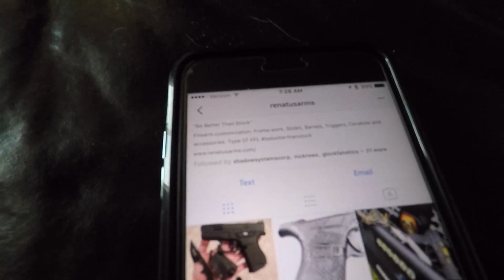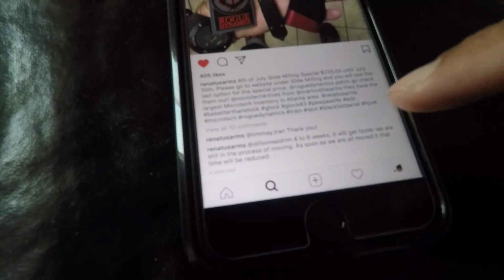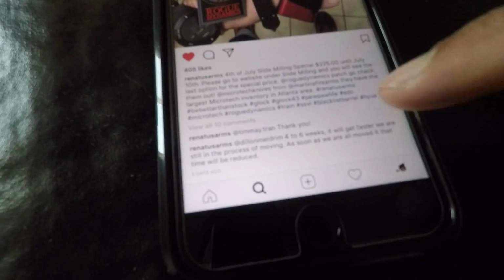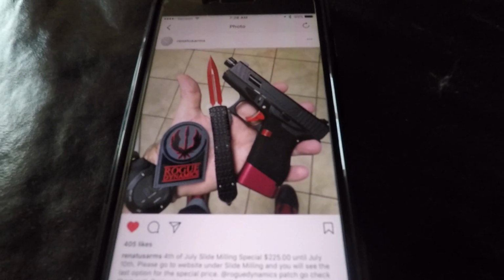Glock slide milling for $225! | Renatus Arms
Sending my Glock 43 slide off to get milled!

Song: You & I [Top Shelf Sounds Release]
Artists: Darren